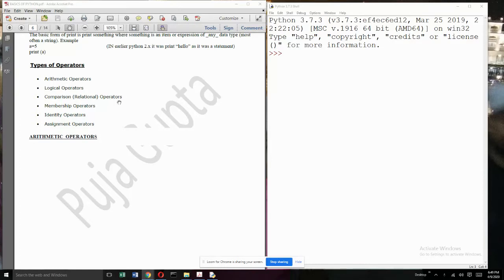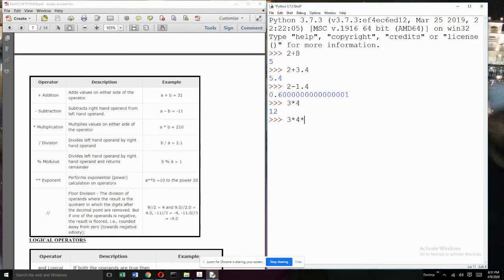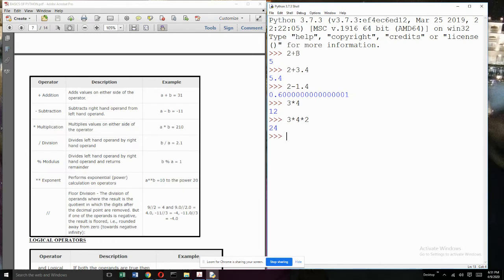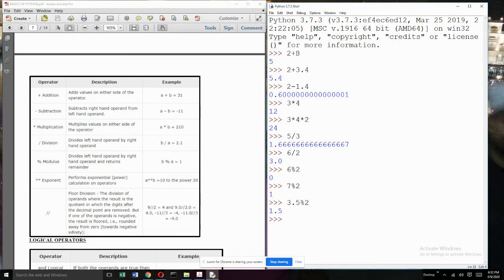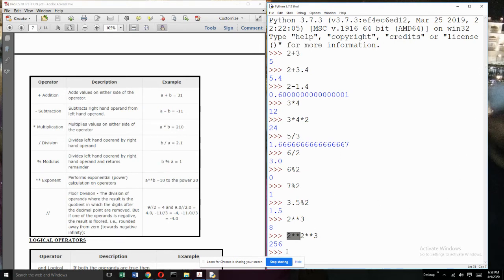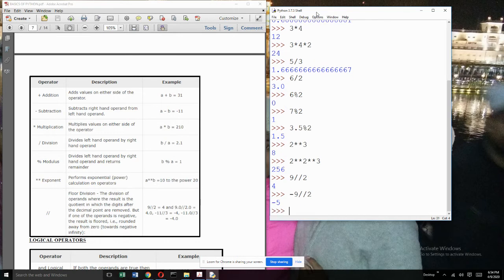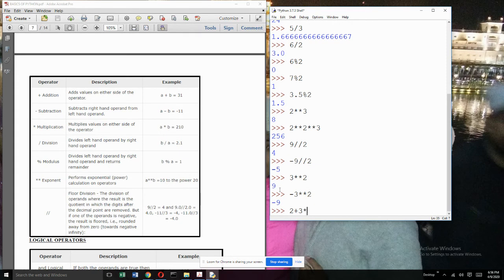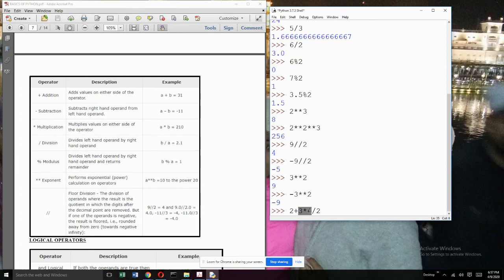Arithmetic operator in Python along with associativity and precedence